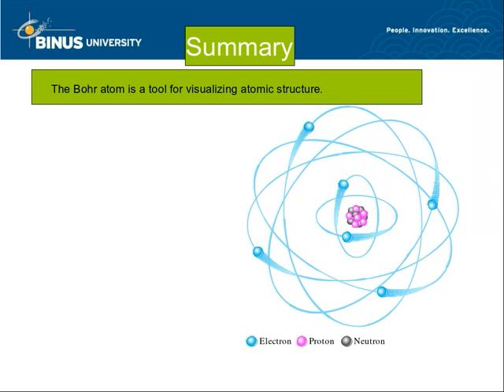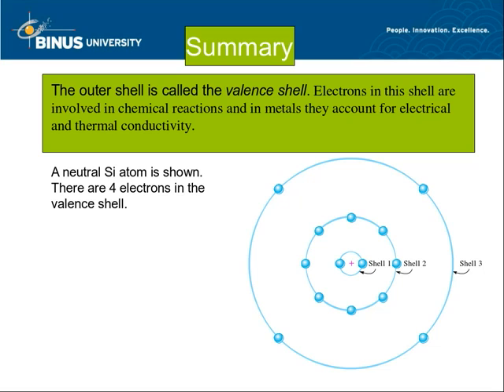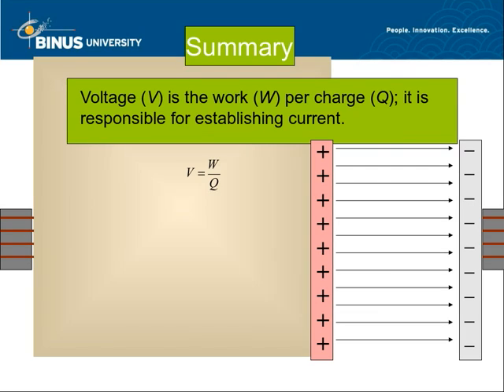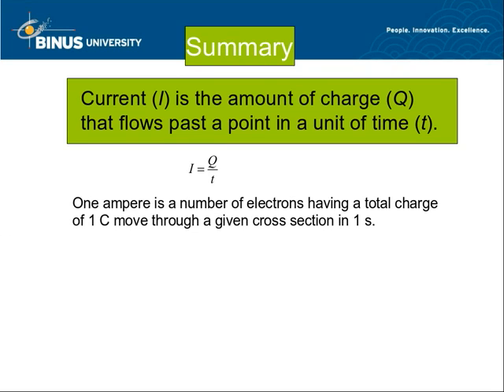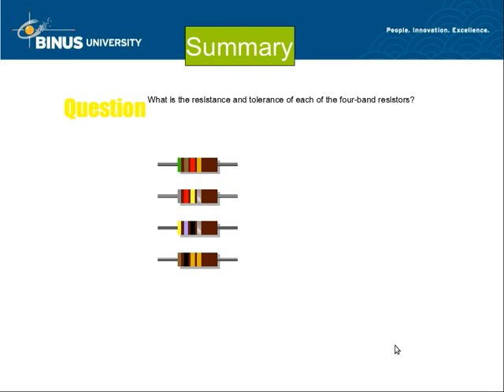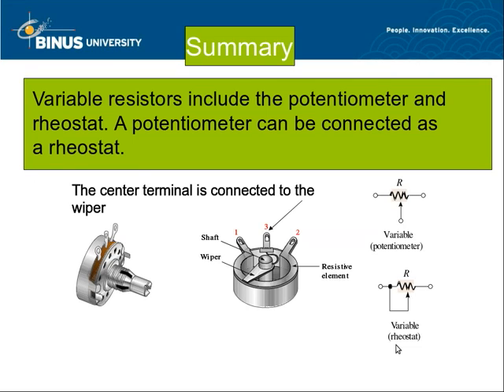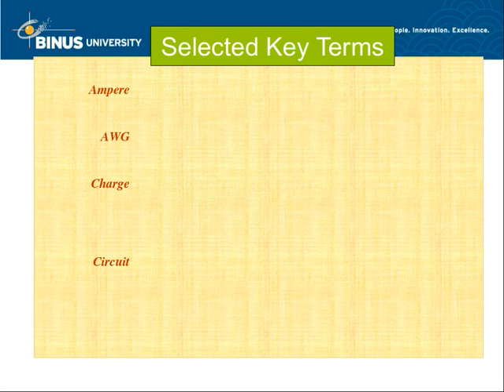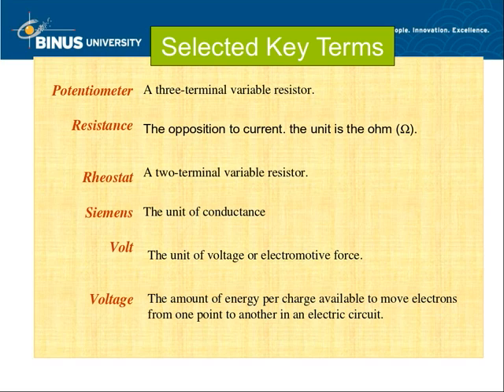[ECT02A-EN] Voltage (Tegangan) - 1 of 2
Credit title:

Subject Matter Expert : Jimmy Linggarjati, S.Kom., M.Sc., Mario Matheus Pradana